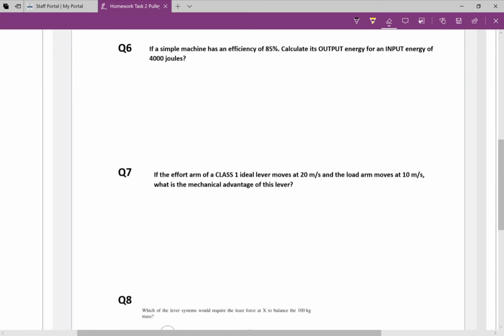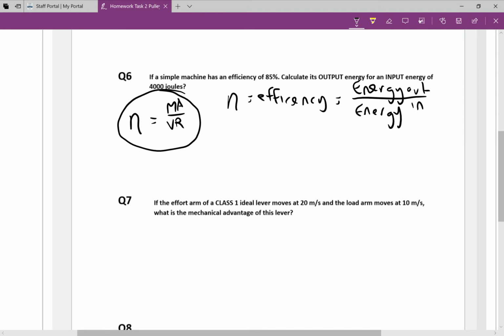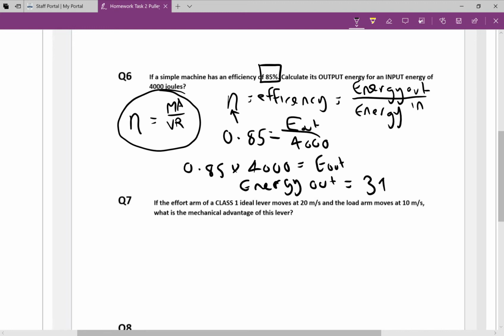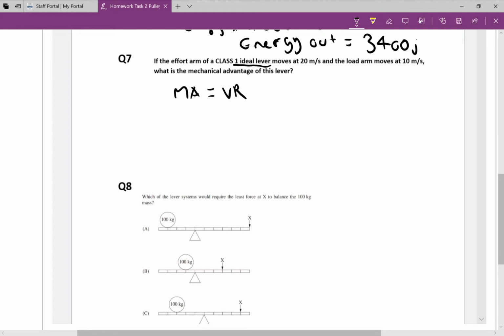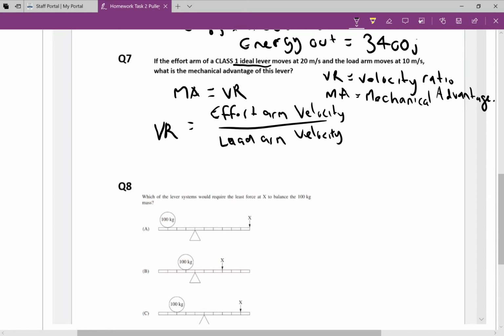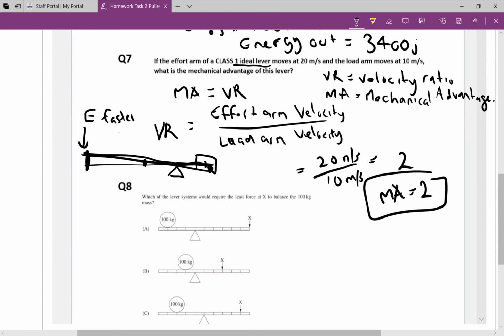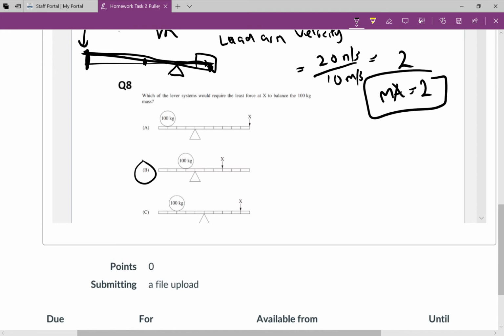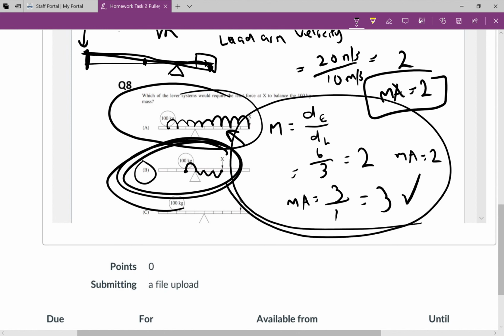Homework Task 2 Q6,7,8